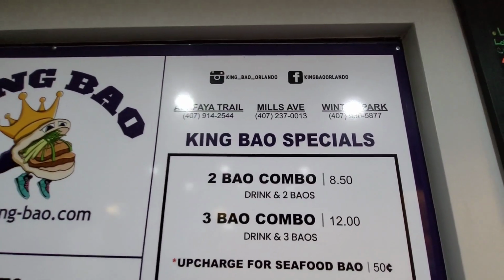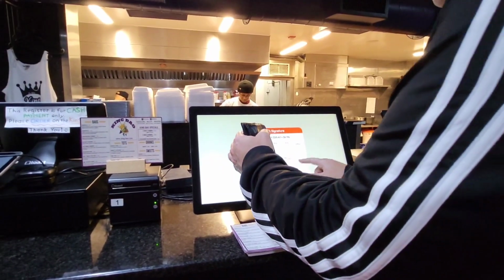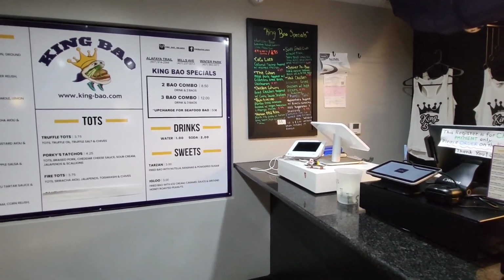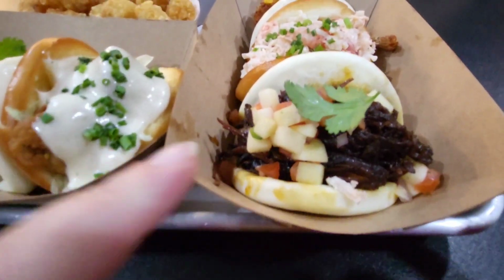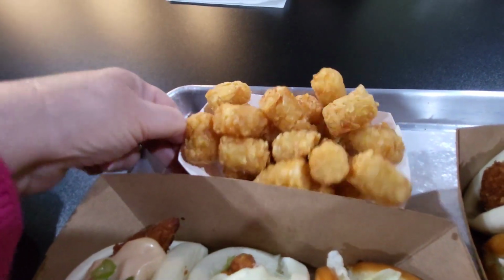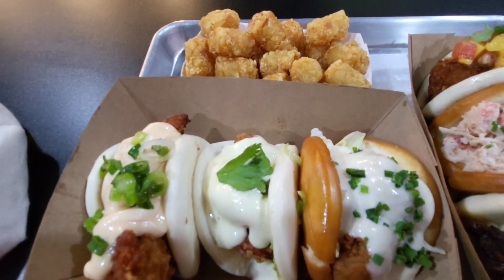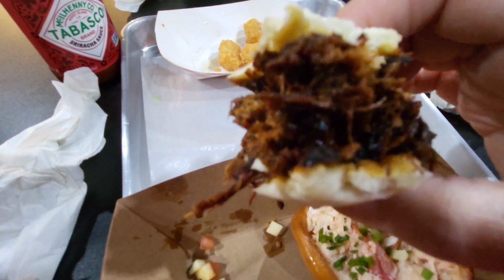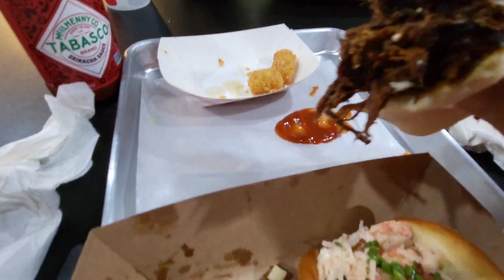King Bao Winter Park, Florida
You order and pay by credit or debit at the counter (no contact). There's lots of selections and daily specials. The combos are a good deal. Self serve drinks and cutlery.